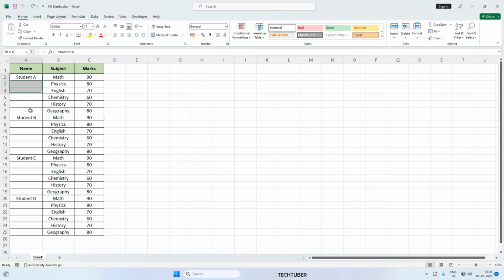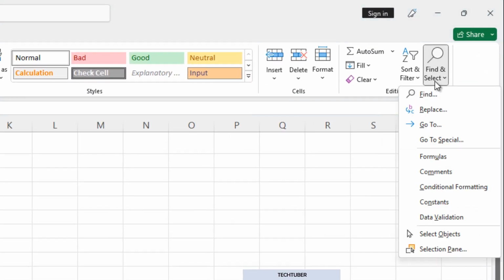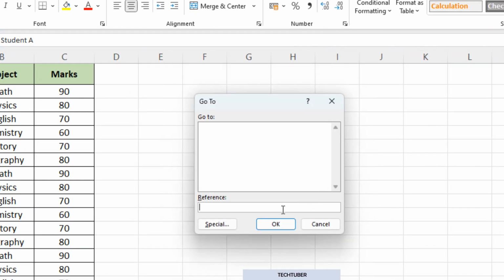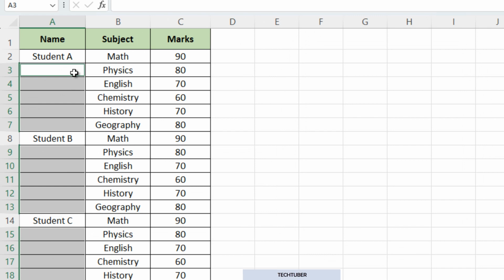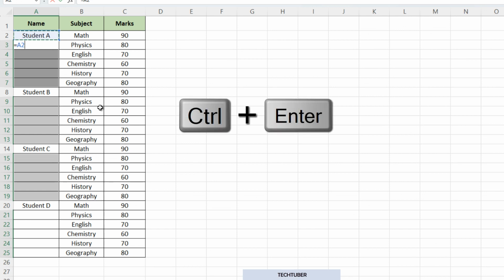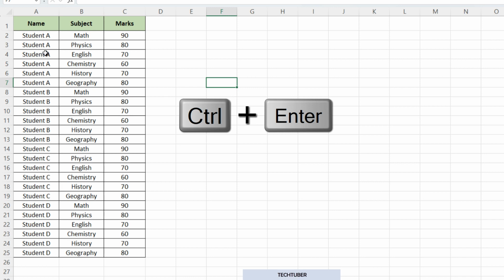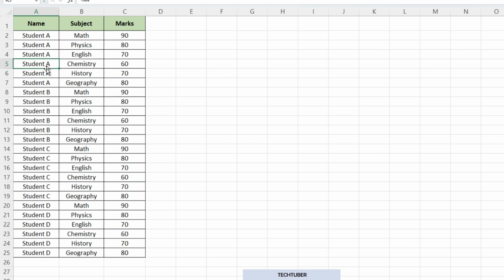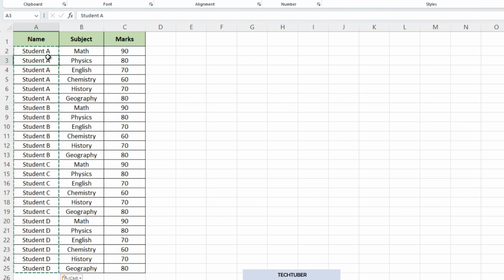Excel Tricks : How to Fill Blank Cell within Seconds !!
How to Fill Blanks with values above.